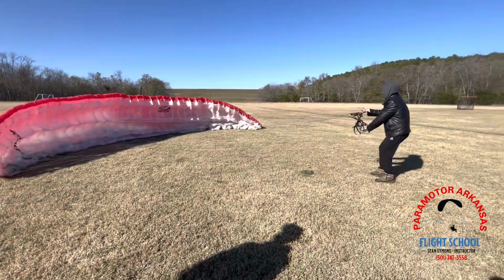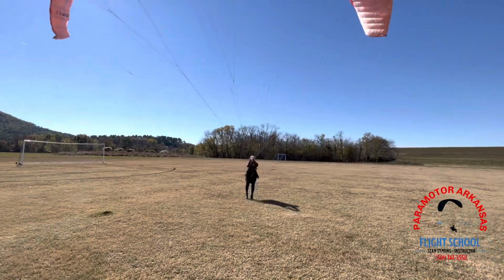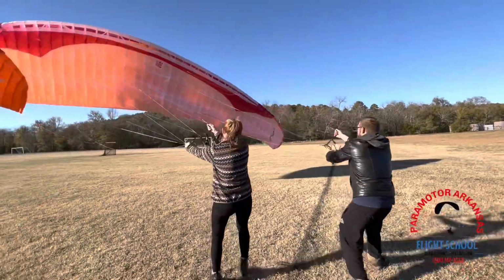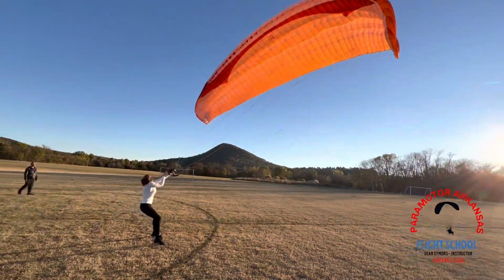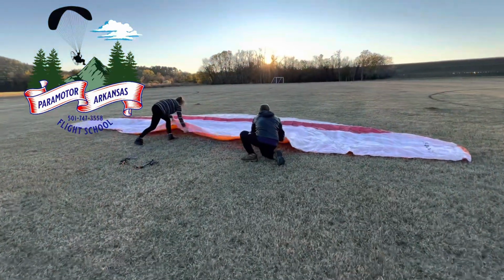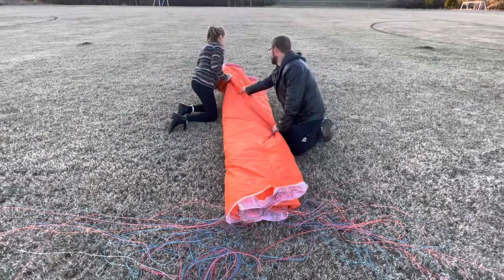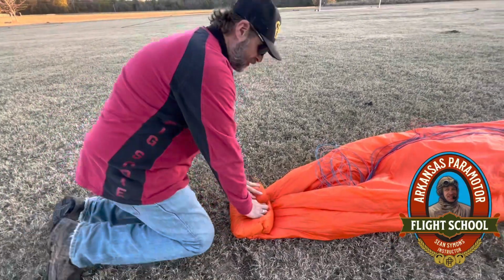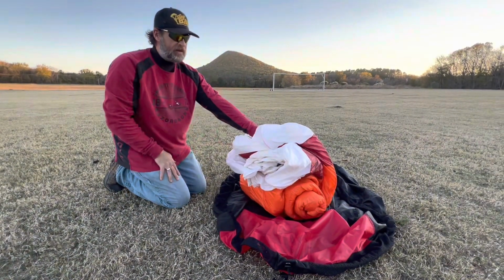Students at Paramotor Arkansas learning to kite their wings